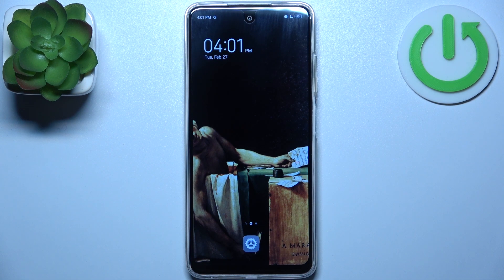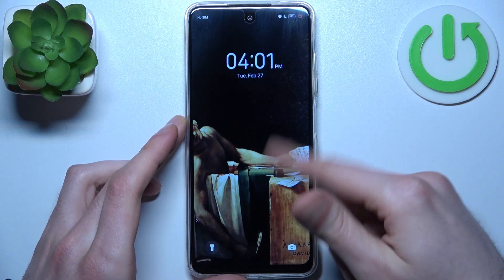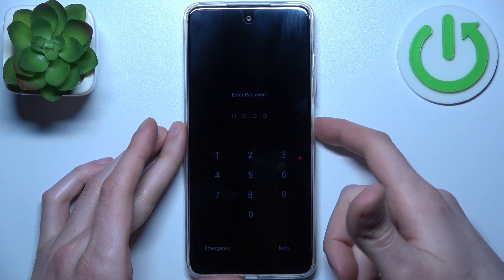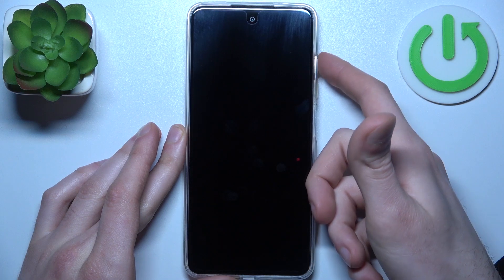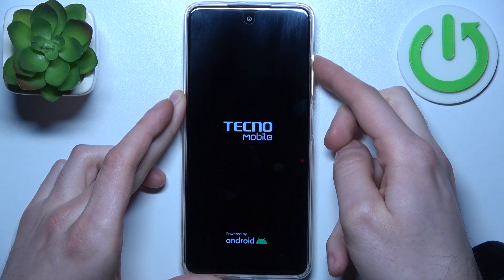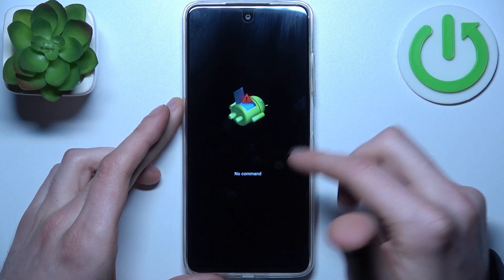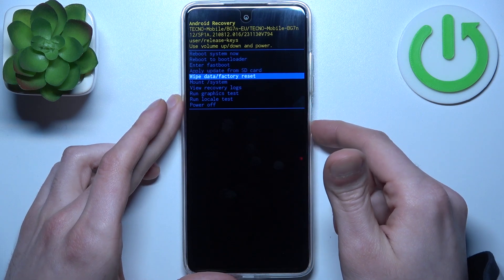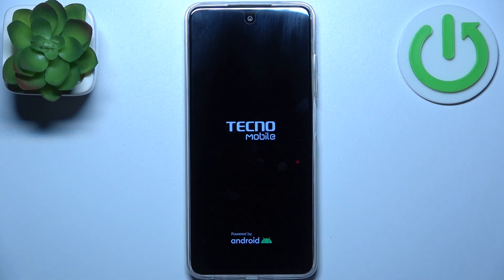How to Hard Reset TECNO Spark 10C Phone via Recovery Mode - Remove Screen Lock - Factory Reset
Learn how to perform a hard reset on the TECNO Spark 10C smartphone using its recovery mode in this comprehensive tutorial. Whether you're troubleshooting issues or preparing to sell your device, we'll guide you through the steps to reset your phone to its factory settings safely. Stay informed and in control of your device – watch now to discover how to hard reset the TECNO Spark 10C via its recovery mode!

How to factory reset the TECNO Spark 10C smartphone? How to bypass the screen lock on TECNO Spark 10C? How to perform a master reset of the TECNO Spark 10C phone? How to erase all data and files from TECNO Spark 10C? How to reset all properties and settings on TECNO Spark 10C? How to prepare a TECNO Spark 10C phone for resale?